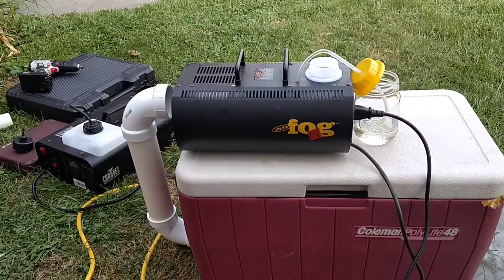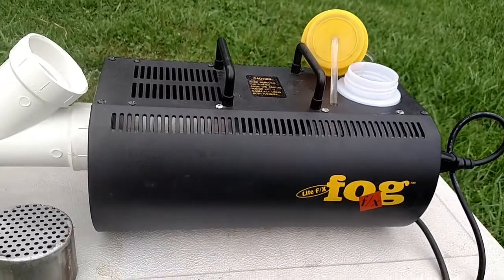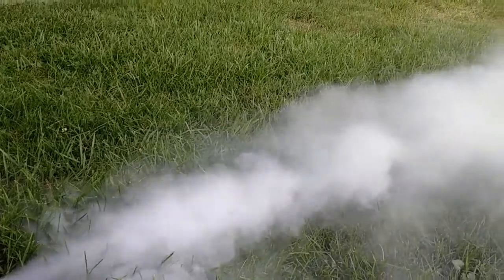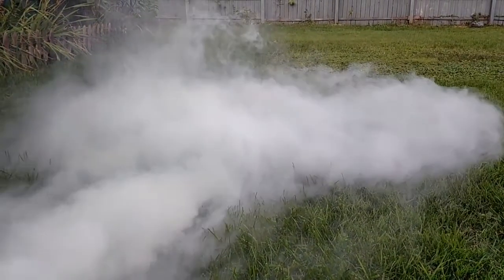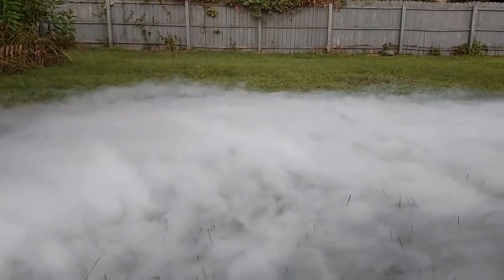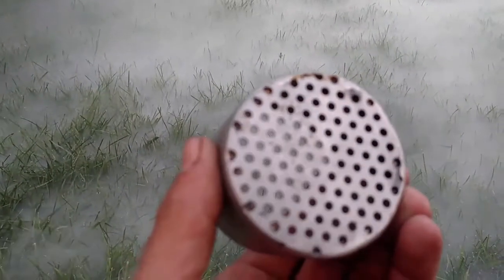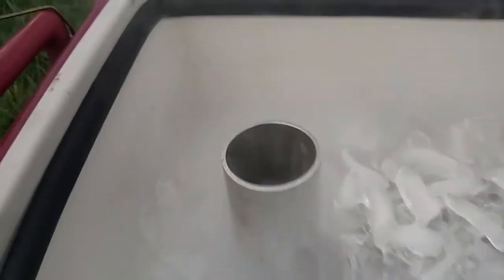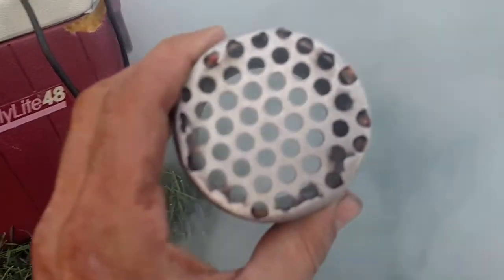Another fog chiller video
Made a chiller from different designs and suggestions